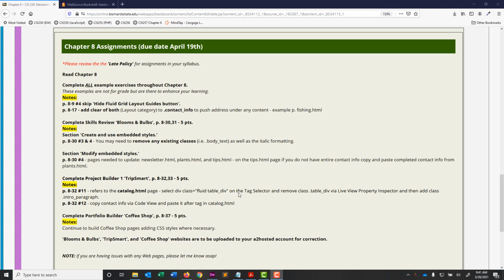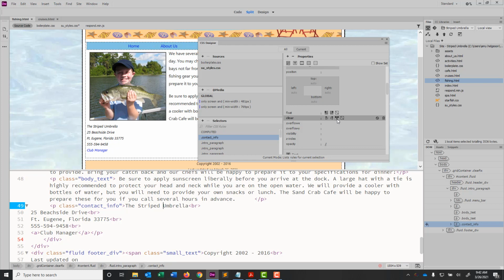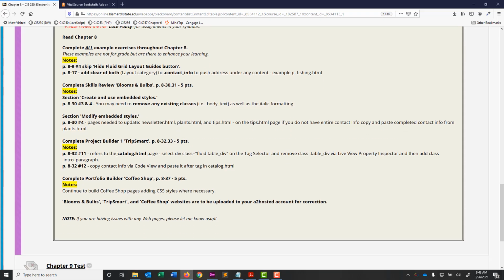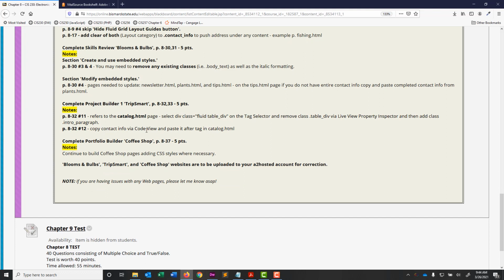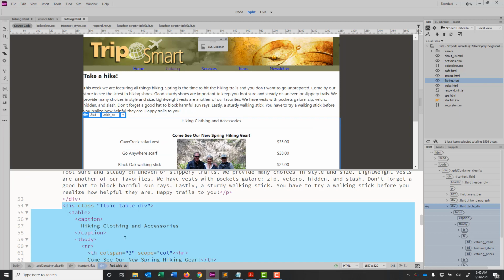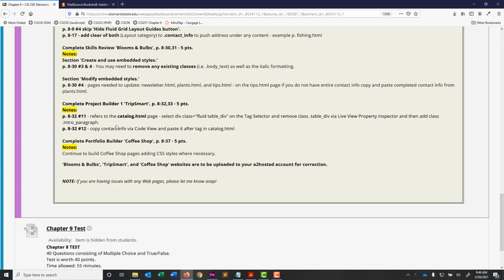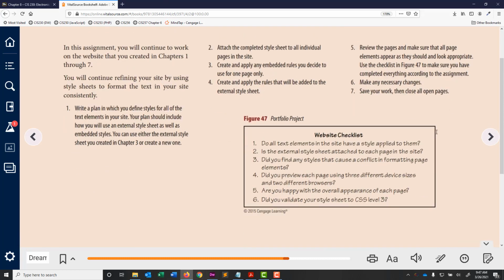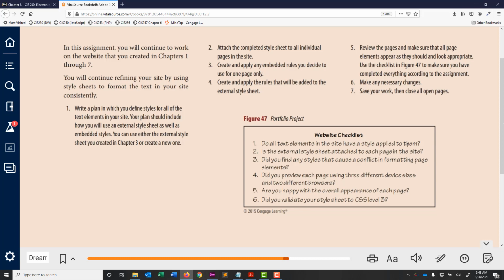Chapter 8 Assignments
Chapter 8 Assignments - blooms, tripsmart, coffee shop